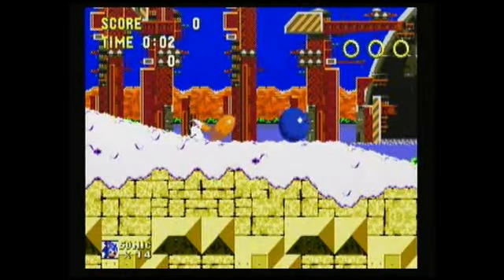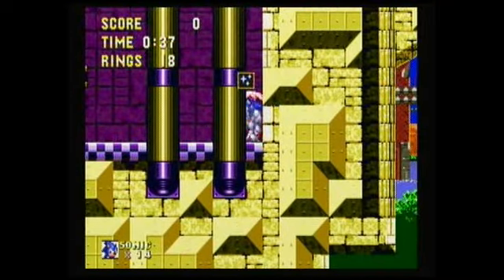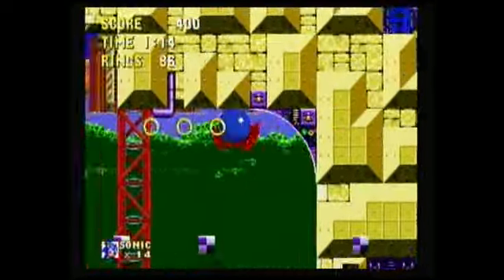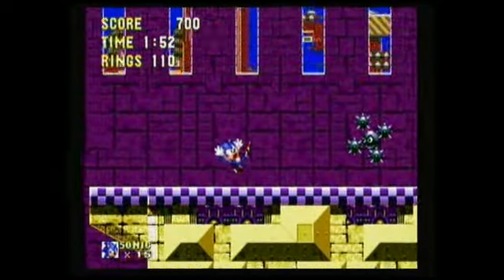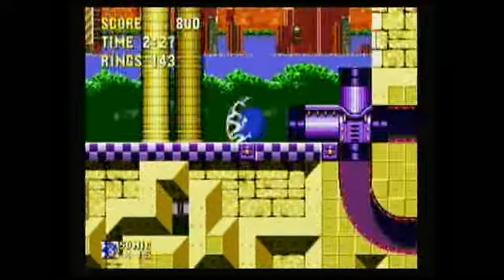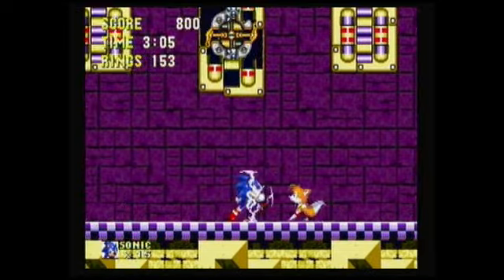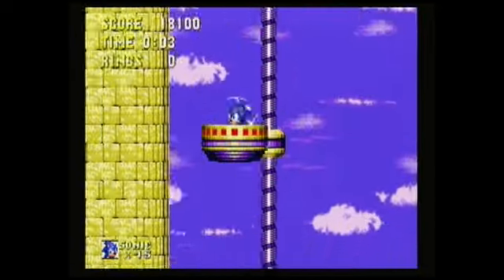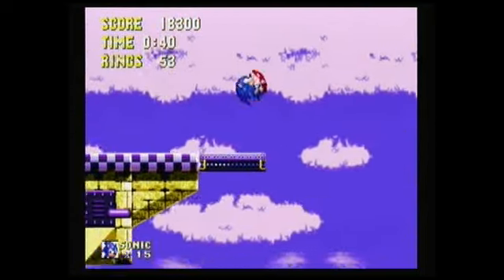Let's Play Sonic 3 & Knuckles Part 6- Launch Base Zone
Here we are in the Launch Base Zone, the final of six Sonic 3 stages. Don't cry just yet, our adventure together is far from over. While Sonic 3 is coming to an abrupt close, it makes up merely half of the entire adventure, so we have yet another journey ahead of us!

There are many things to take note of in this level. Right at the beginning of Act I, the Death Egg is clearly visible in the background in a state of disrepair. For those of you unfamiliar with the Death Egg Saga, let me give you the abridged version.

Robotnik tried to dominate West Side Island by turning its inhabitants into robots with the power of the Chaos Emeralds through the events of Sonic 2. By the end of Sonic 2, Robotnik launched the orbital Death Star... I mean, Death Egg... Only to be thwarted by Sonic of course. The Death Egg somehow survived re-entry and crashed into Angel Island near a lake that Robotnik would later convert to a super massive launch base, hence the zone. Robotnik then convinced the highly sheltered and highly gullible Knuckles that a certain blue hedgehog was on the hunt for the Master Emerald. You know, that big special Emerald that is the red echidna's only reason for being.

So, when Sonic and Tails show up on the shores of Angel Island with the seven Chaos Emeralds, Knuckles is none too happy. He manages to steal them away and heckle Sonic throughout his journey to the launch base.

And that, in a nutshell, is where we are now.